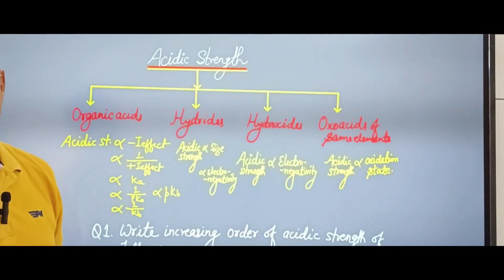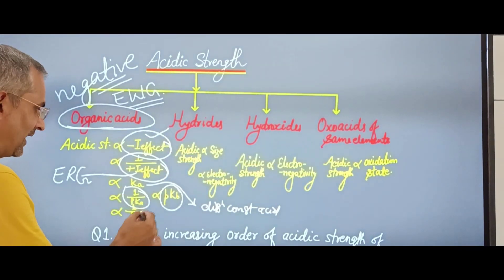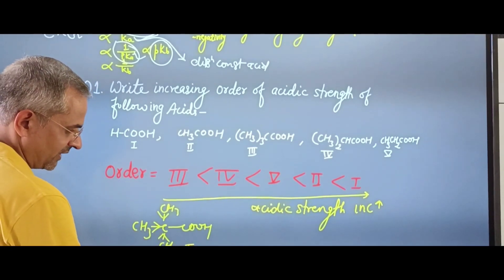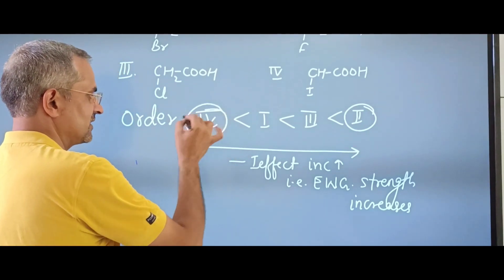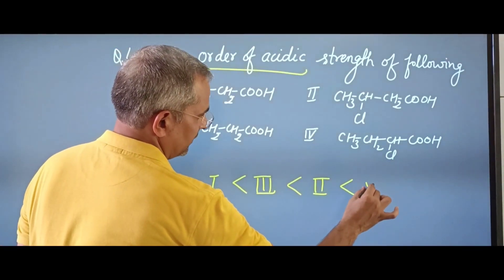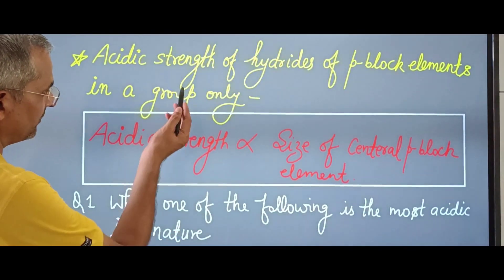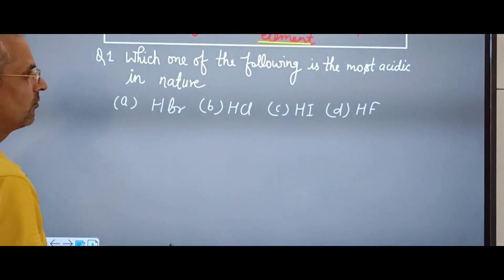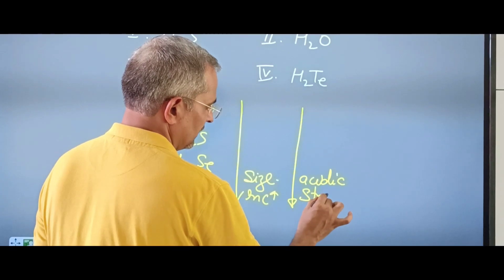Acidic strength part 1-JEE/NEET, UPSC, GATE,SSC, CBSE, HBSE & State Board's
Acidic strength part 1 , hydrocarbons, oxides, hydroxides, organic acids for
Welcome to "KEY-2-CHEMISTRY," the channel that makes learning chemistry easy and fun! We're here to break down complex concepts and turn them into simple, bite-sized explanations that anyone can understand.

In each video, we'll explore different topics in chemistry, from the basics of atoms and molecules to exciting chemical reactions. No matter your background or experience with chemistry, our videos are designed to be clear, concise, and beginner-friendly.

Join us on this educational adventure with Key-2-Chemistry as we unravel the mysteries of the ORGANIC CHEMISTRY , PHYSICAL CHEMISTRY and INORGANIC CHEMISTRY. Discover the magic of chemical reactions, and explore the fascinating world of elements and compounds for all NEET , JEE, UPSC, GATE, SSC, CBSE and State BOARD'S STUDENTS.

Whether you're a student struggling to grasp chemistry concepts or someone with a curious mind eager to learn, "Chemistry Made Simple" is your go-to channel for easy-to-follow explanations. Get ready to master the magic of molecules and become a chemistry pro!

by :- Kamal Singh